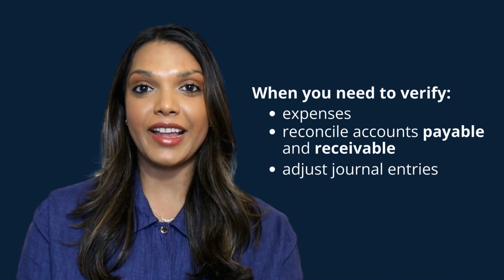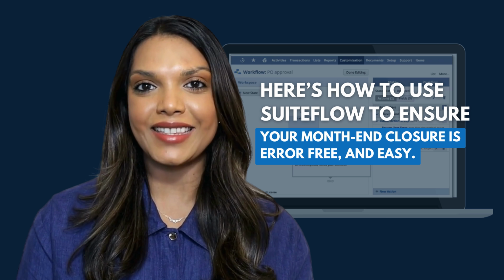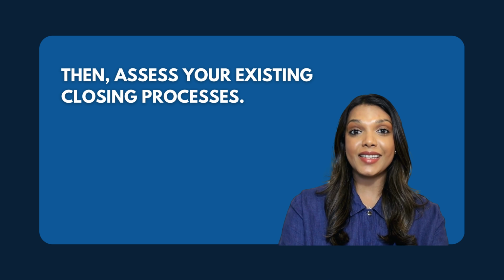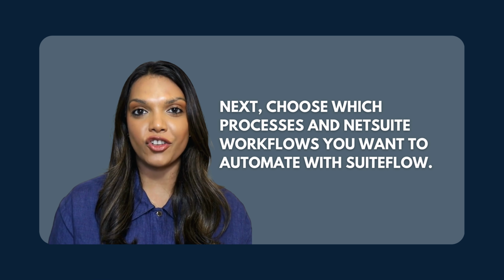How to Streamline Month End Close with SuiteFlow | NetSuite Setup How To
Do you dread the time-consuming admin that comes with month-end? You're not alone. In this video, we dive into the stress many face when closing out their financials— from preparing payroll and reviewing records to fixing errors for an accurate close. But here's the good news: with SuiteFlow in NetSuite, you can streamline the entire month-end close process and reduce the hassle.

Watch this tutorial to learn step-by-step how to set up and optimize SuiteFlow to automate tasks, ensure accurate reporting, and empower better decision-making.

Simplify your financial close today!

We work hand-in-hand with your existing internal controller to manage your NetSuite systems. This gives you access to a collaborative ecosystem that supports the evolution of your financial processes.